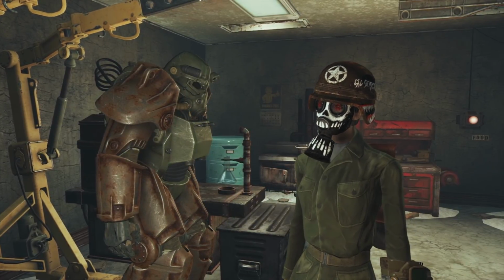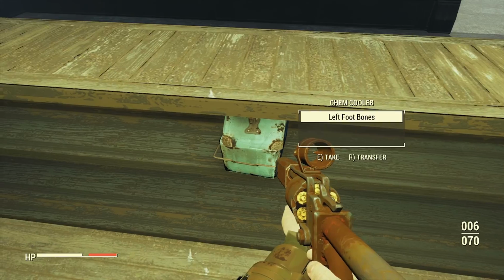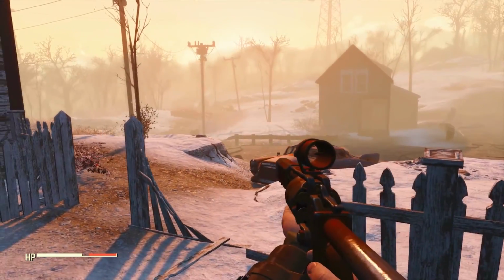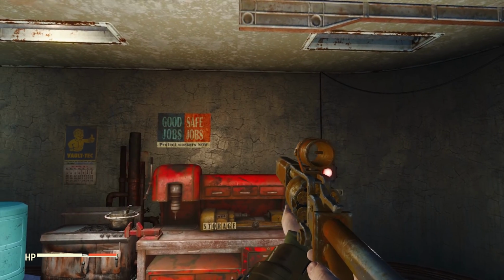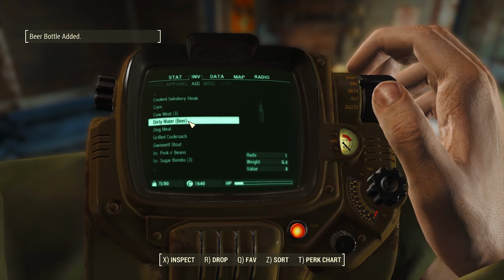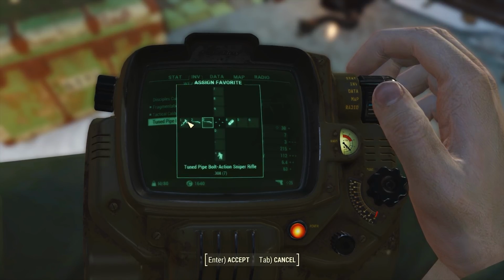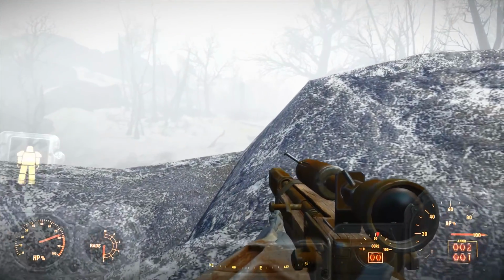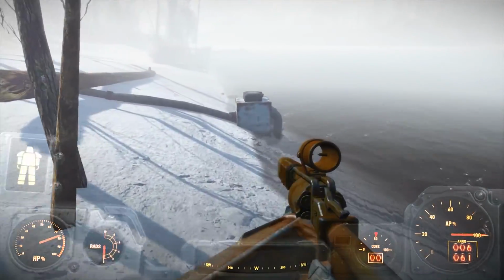Fallout 4: Frost - Permadeath {Akira} | Ep 65 "Up & Out"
The challenge starts here! I'll be playing through Fallout 4 Frost in Survival Mode with no VATS and the added challenge of an Ironman Mode. That means no reloading period, with the exceptions being crashes and/or bugs. If/When Akira dies that's the end of her tale and we move onto another.

►Airing Sunday, Tuesday & Thursday every week at 1300EST -400UTC

►Additional:
Crossbows of the Commonwealth
Jacq Frost
Realistic Melee Range
Conquest
Campsite
Immersive HUD
Fungal Purge Patch
Fill'em Up Again
Portable Crafting Tools
Scavver's Toolbox

Monetization permission for Visual and Music content granted by Bethesda Softworks